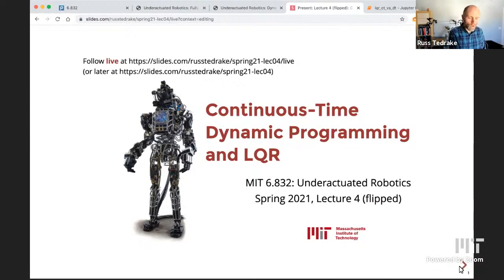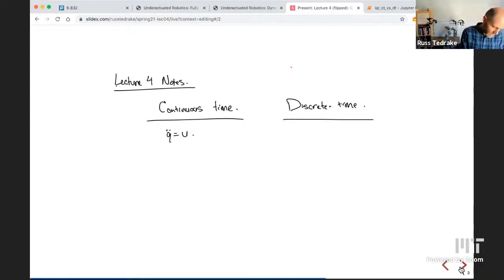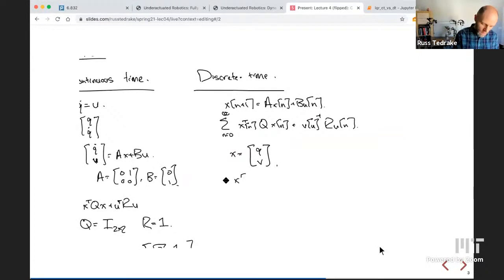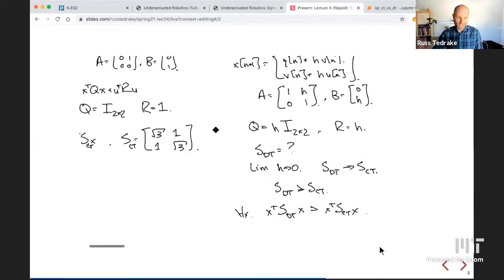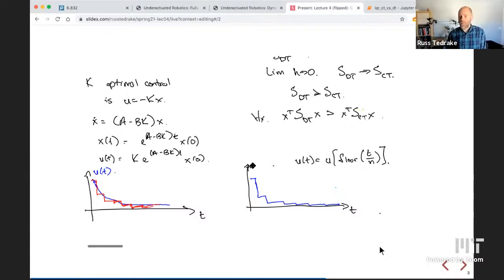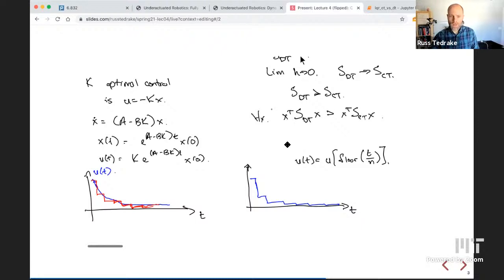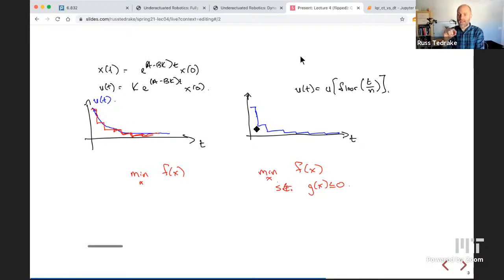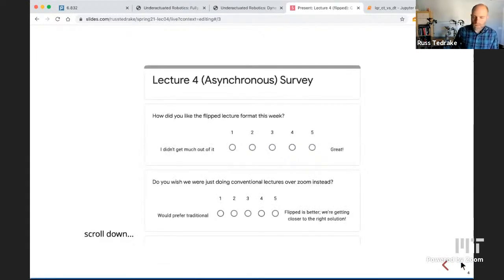Mini-Lecture 4 | MIT 6.832 (Underactuated Robotics), Spring 2021